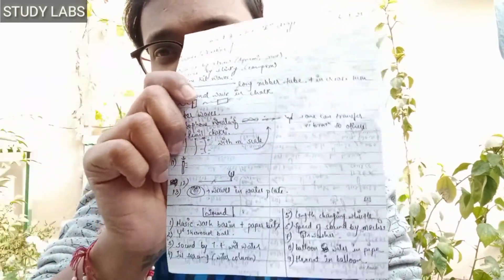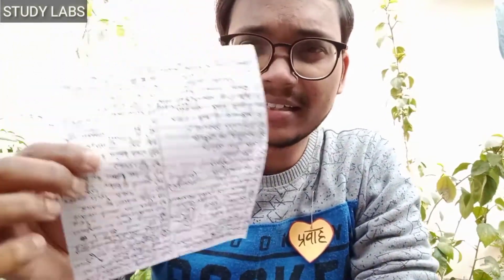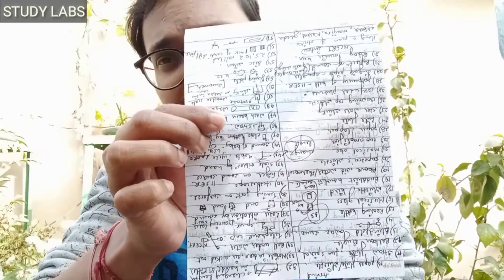#162 - Sound Experiment Samvad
We are resuming the 1000 Experiment series soon.

If you perform any of the activity, send us the video at . If found appropriate we will upload it with your name.

A journey of 1000 Experiments